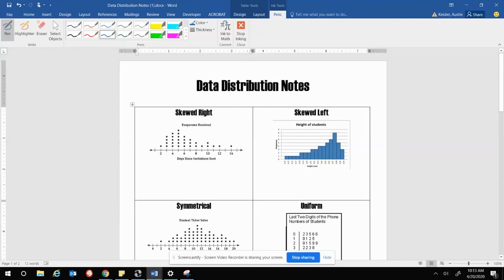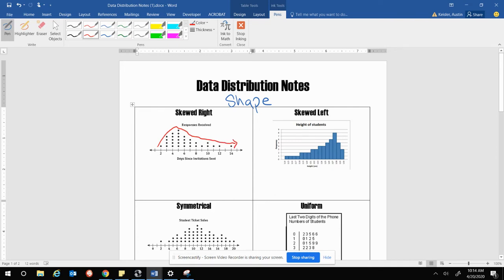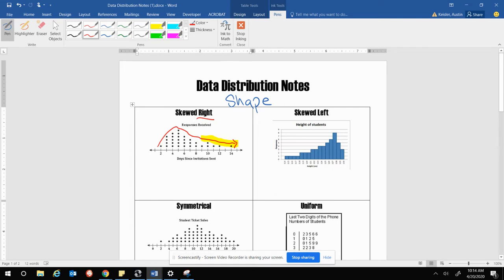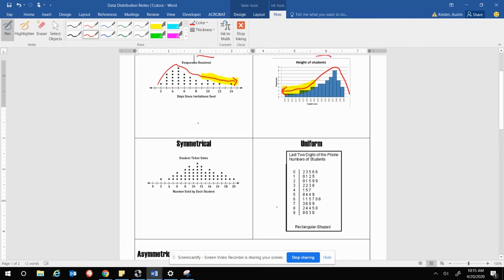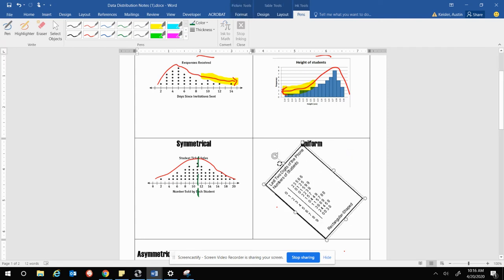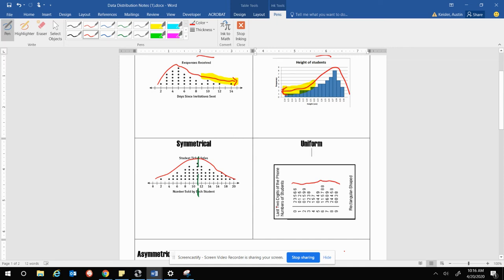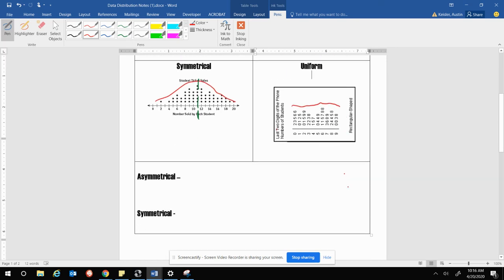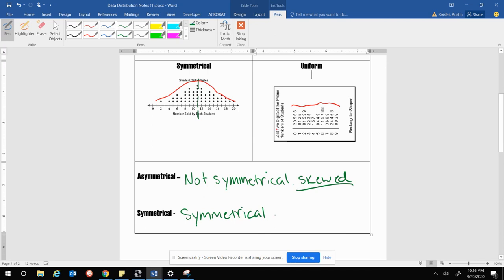Data Distribution Notes